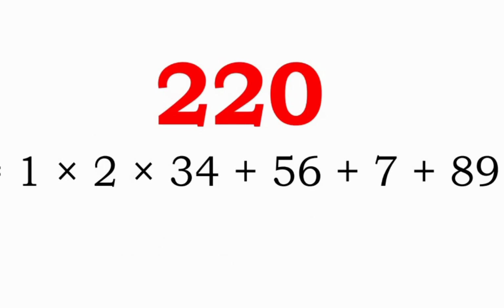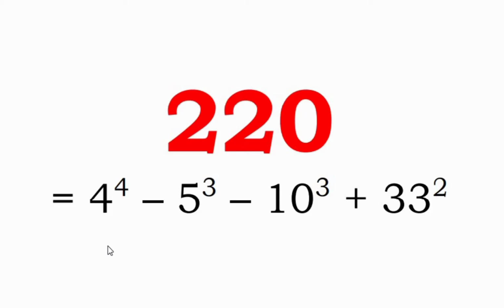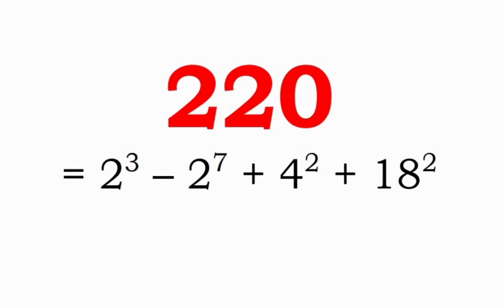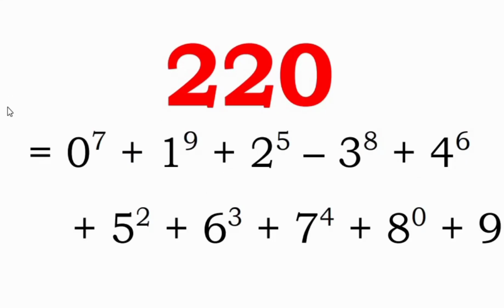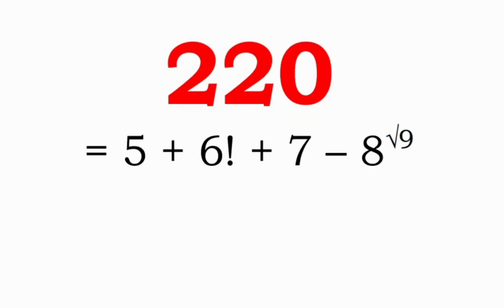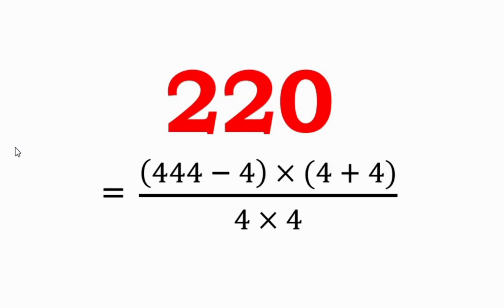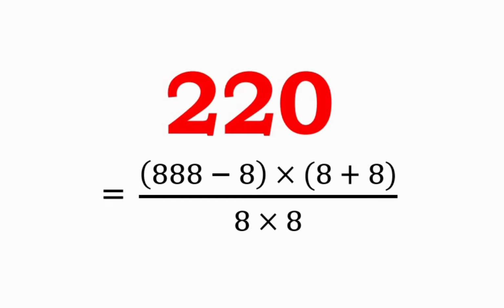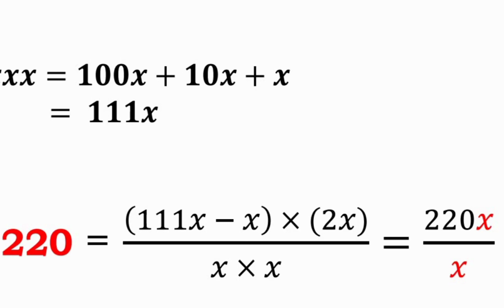220 || Various Representations || Math1089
This video is about the interesting number 220.  Different representations of 220 is also considered. Many more videos on different numbers can be found here:

The complete mathematical explanation is there. More can be found in the blog Math1089. Links for the same are given below. Social media links are also there.

Follow us through